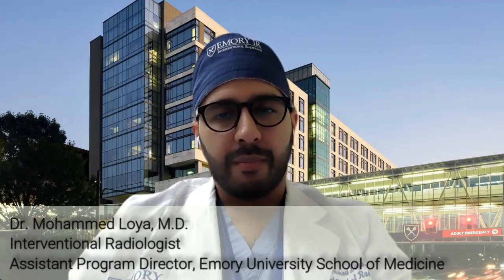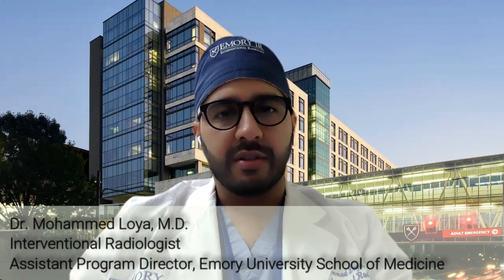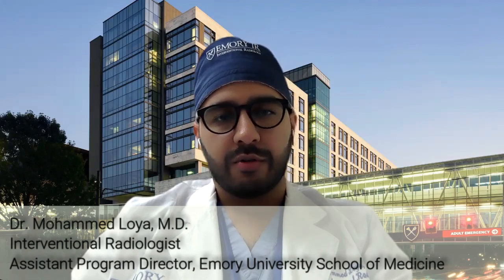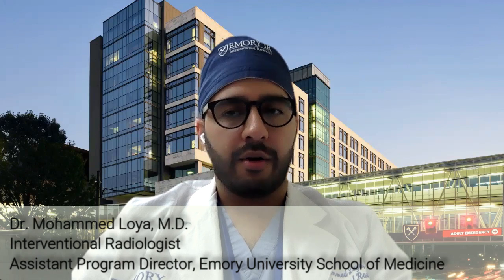A Day in the Life of an Interventional Radiologist - Episode 13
Follow along as Dr. Mohammed Loya from Emory IR describes his path to the field, discusses key elements to his work as an IR, and shares advice for medical students! Interviewing & editing by Eshani Choksi, MS2